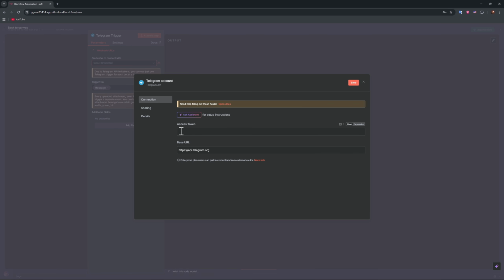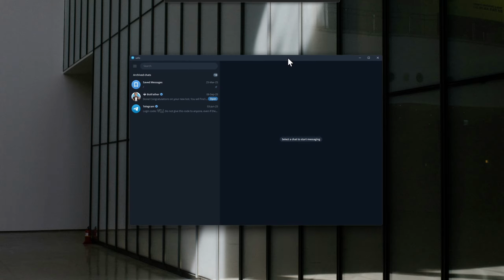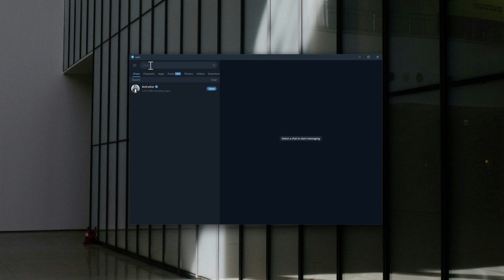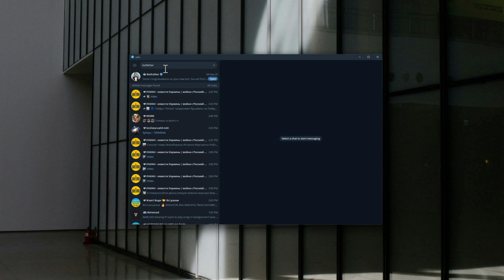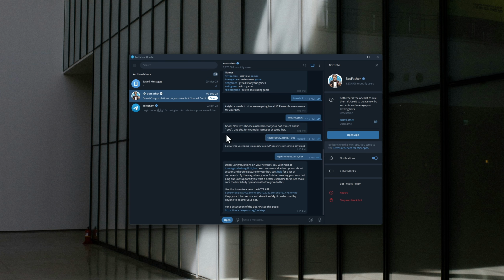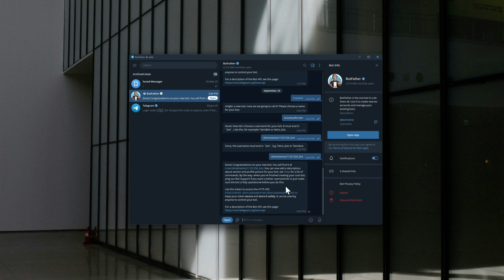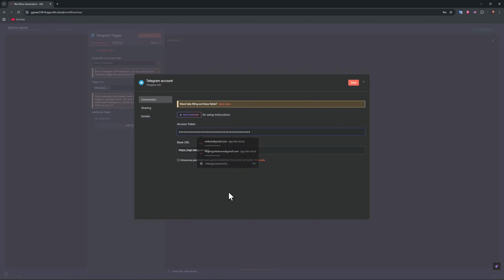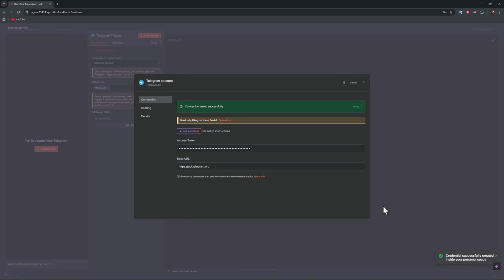How To Connect Telegram With n8n | Updated & Easy Method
How To Connect Telegram With n8n

Looking for a guide on how to connect Telegram to n8n? In this video, we'll guide you on how to connect Telegram with local n8n.